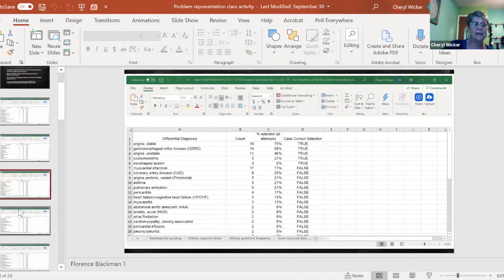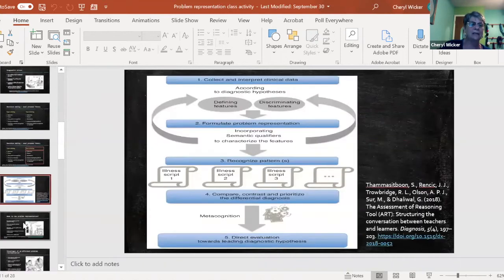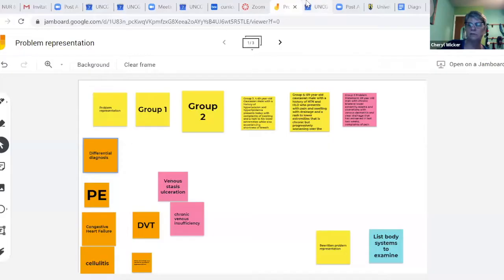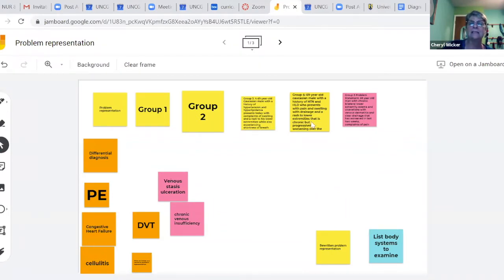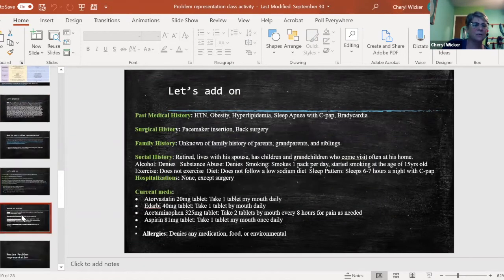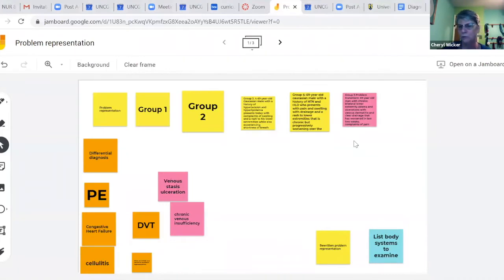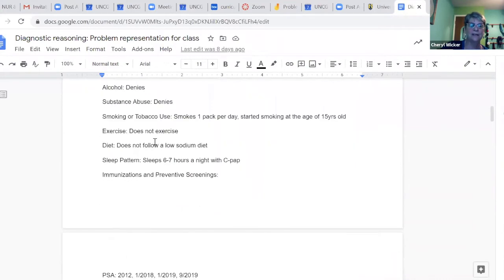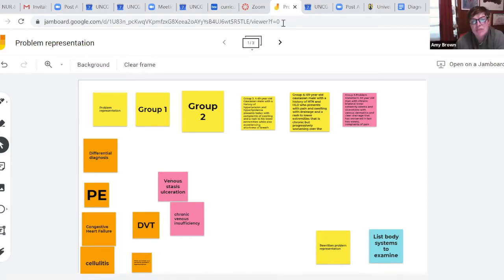Innovative Uses of Technology at UNCG: Online Synchronous Group Work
Discussion between Amy Brown, Teaching Innovations Office, and Dr. Cheryl Wicker, School of Nursing, about strategies for supporting group work in an online synchronous setting